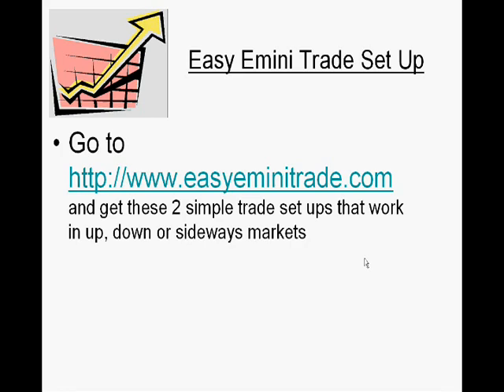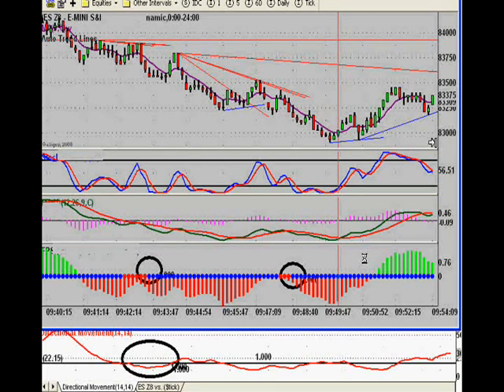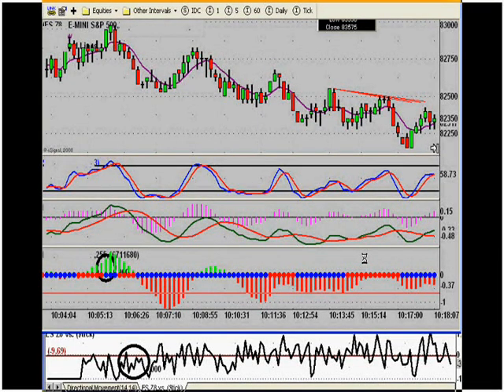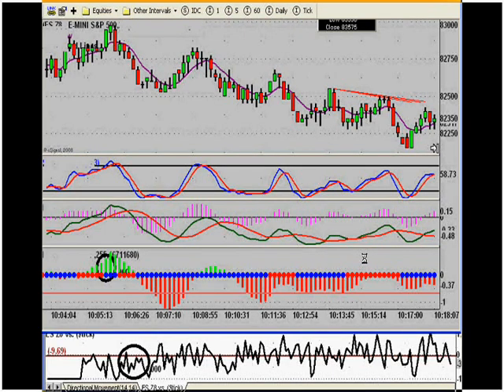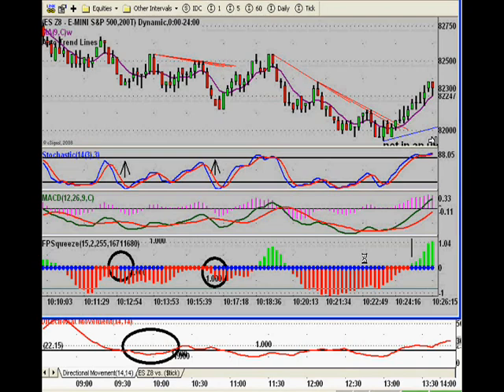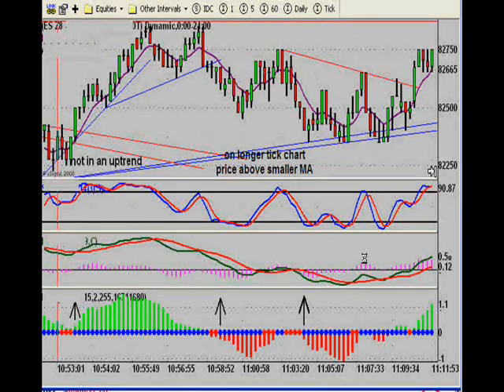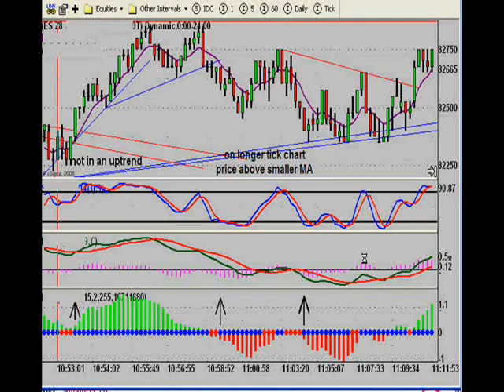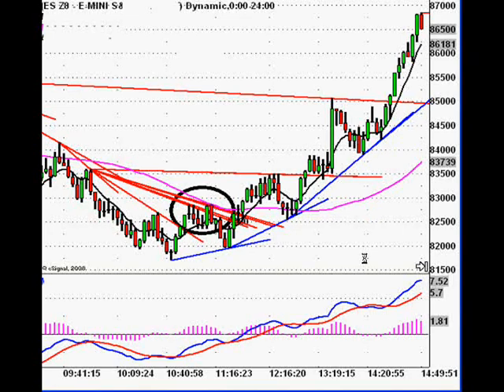12-6 Easy ES Emini Scalp Trade Set Up Lesson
12-6 Easy S&P Emini Scalp Trade Set Up Lesson - just wanted to show you when to pass and when to take the scalp set up. 2 set ups that work, 1 off a longer tick chart and 1 off a smaller tick chart for scalp trades using indicators and charts for confirmation for entries.

future results.

future results.